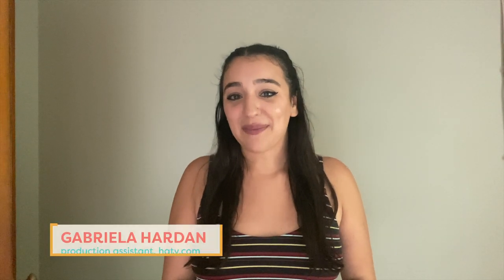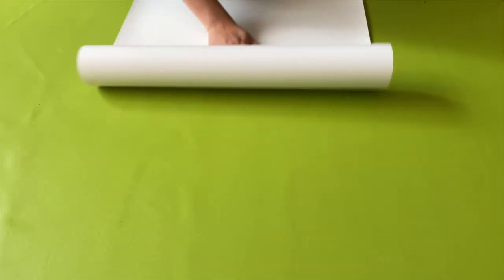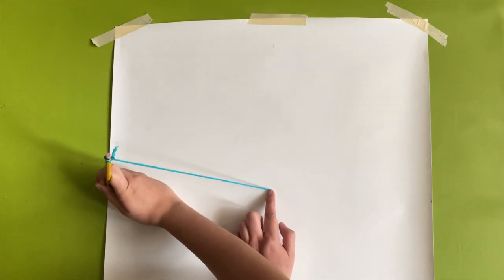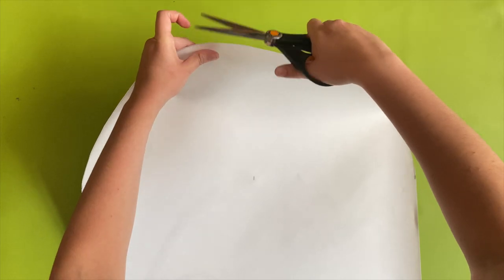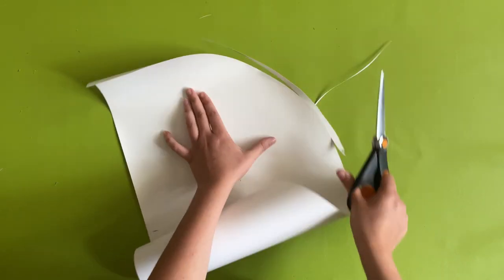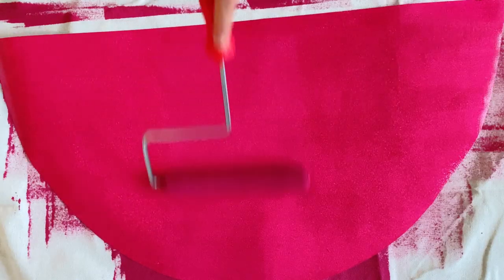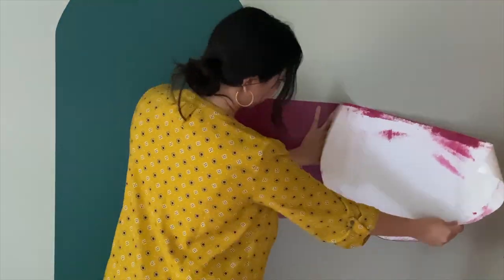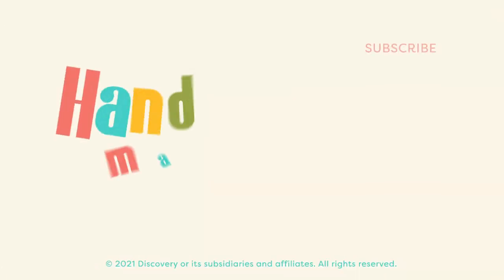DIY Renter-Friendly Trendy Wall Arch | DIY Renter-Friendly Home Decor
There are tons of new and exciting design trends that seem to emerge every month and circle around the internet. As a renter, Gabriela feels a little left out, so today, she tried her hand at the wall arch everyone’s been doing, but she actually makes it renter-friendly.

Have you watched our Rentfluencer series? Designer Patti Wagner renovates a whole room in one day with renter-friendly DIYs and upgrades. You can find the episodes here: